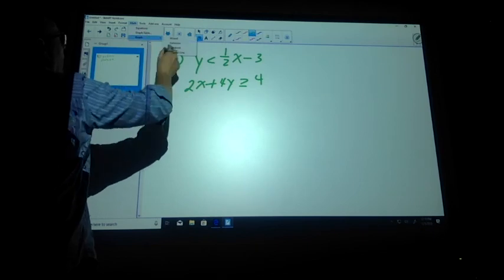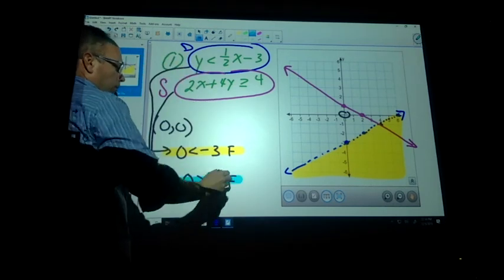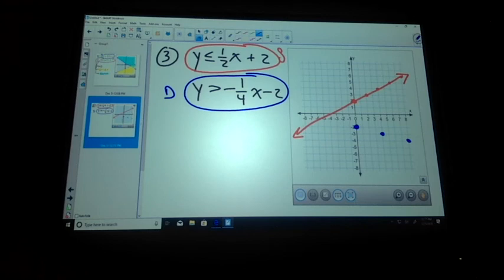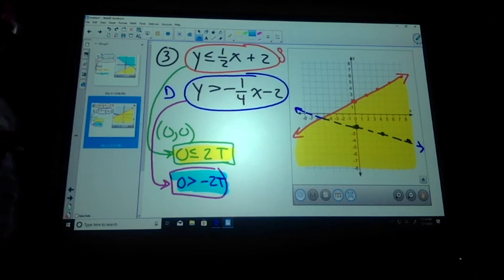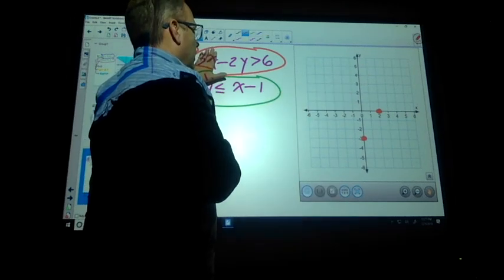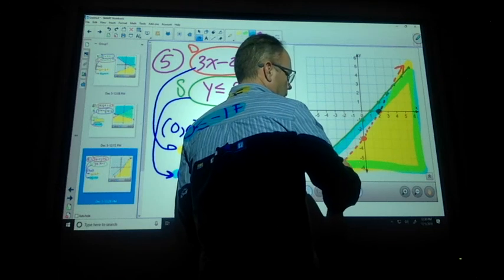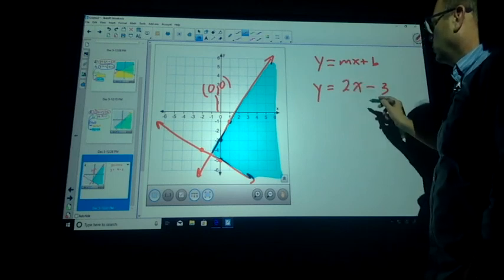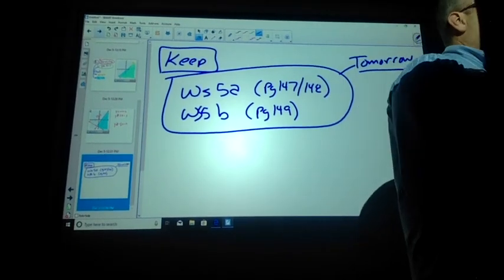CP Algebra 1, December 5 2018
Going over linear inequalities - systems.  Shading right region.